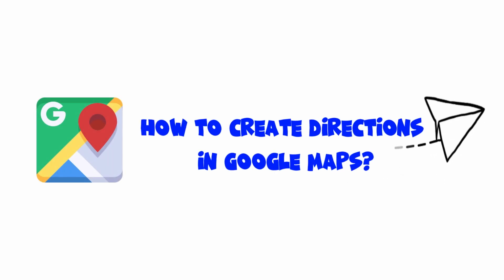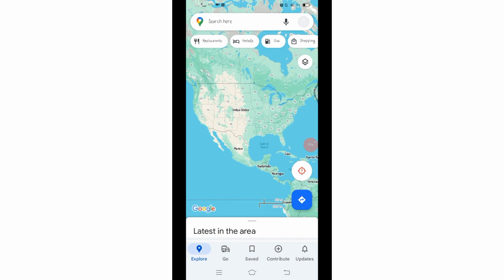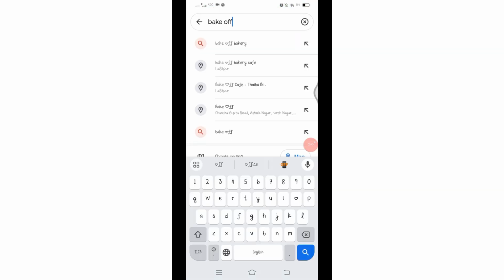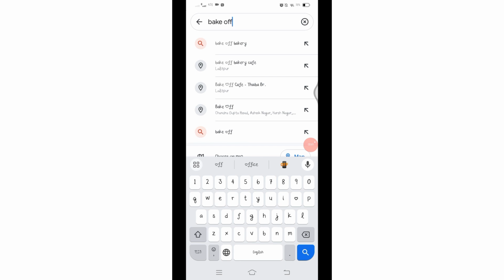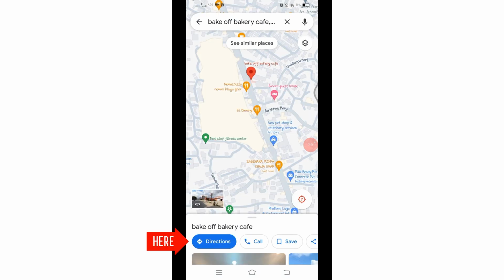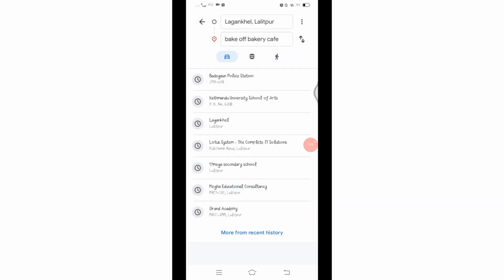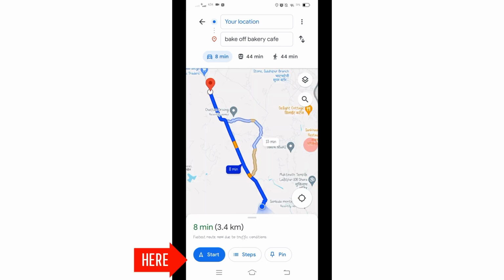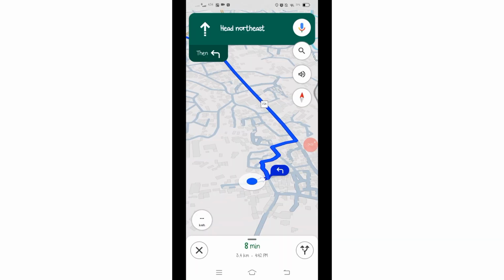How to Create Directions on Google Maps 2024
This video shows you exactly how to create custom directions in Google Maps, whether you're using your phone or computer.